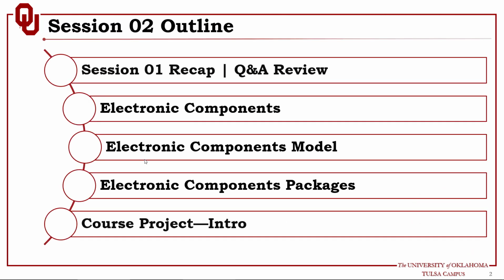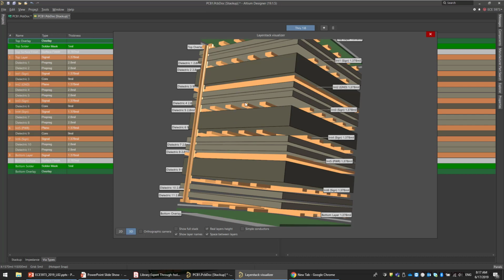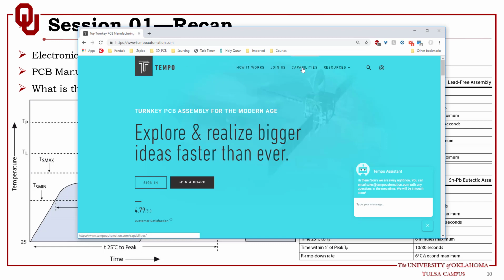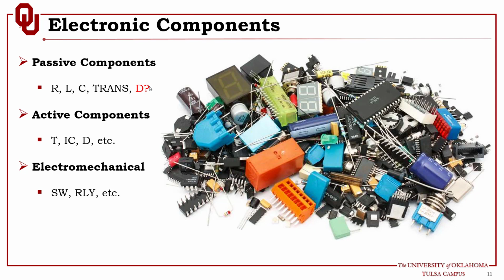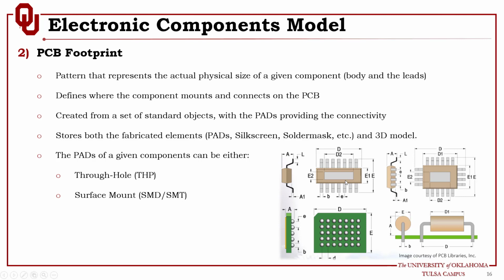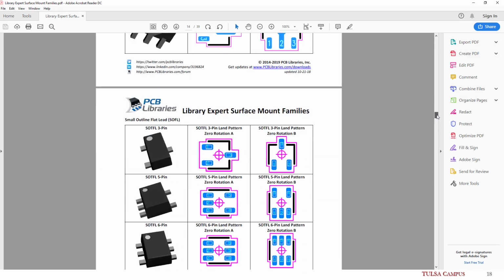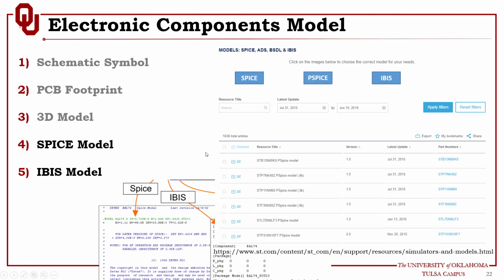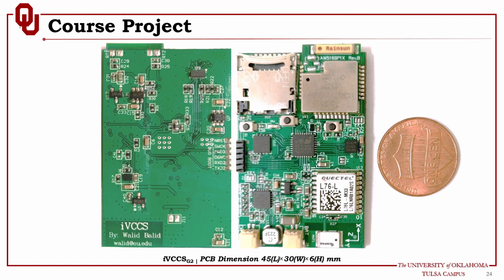ECE5973-Session 02: PCB Design Principles and Practices using Altium Designer